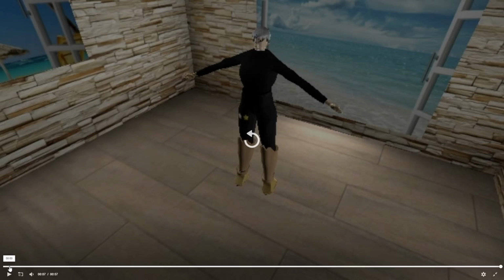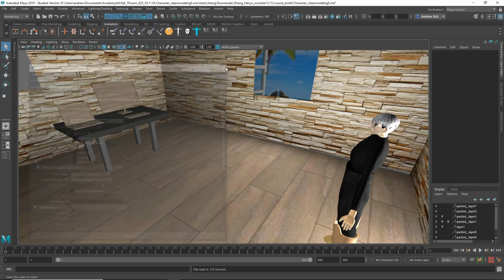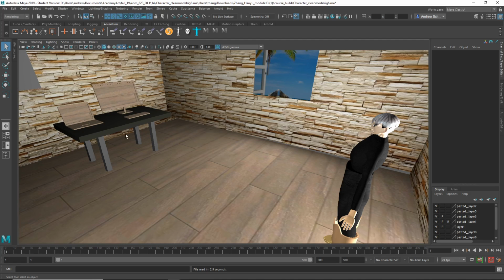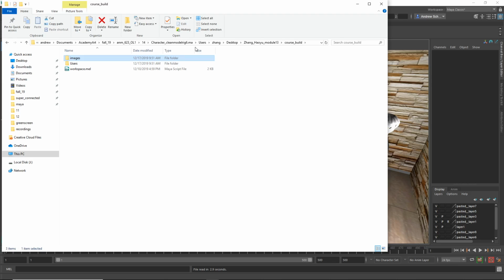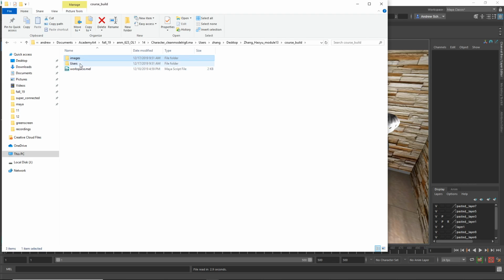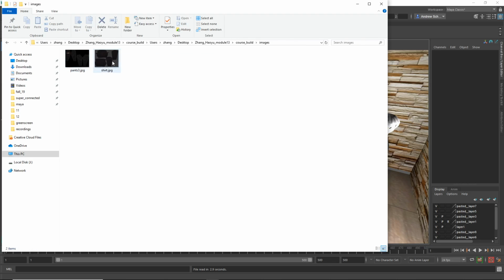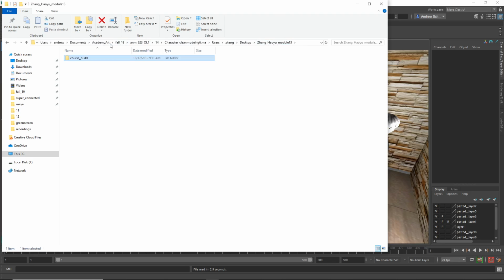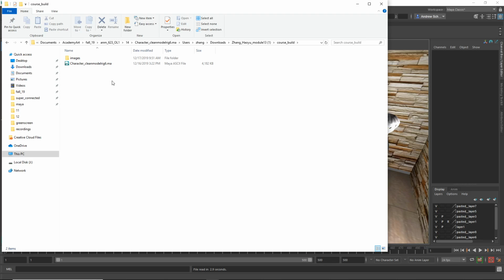fall 19 ANM 623 14 haoyu zhang